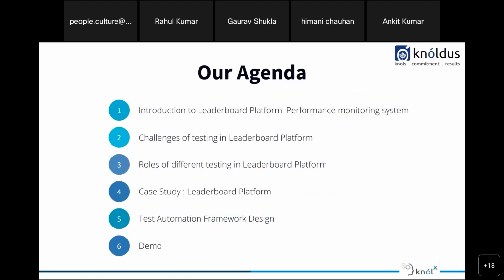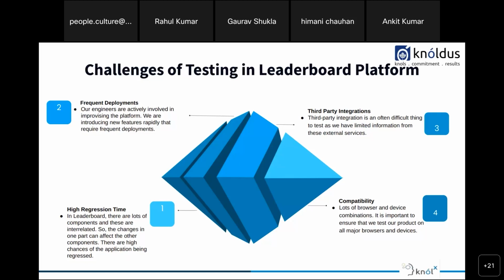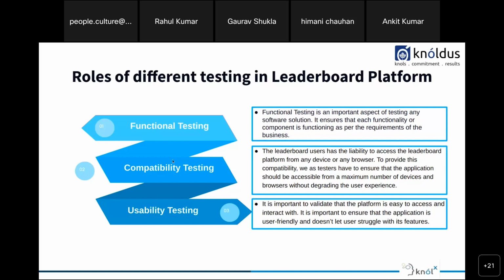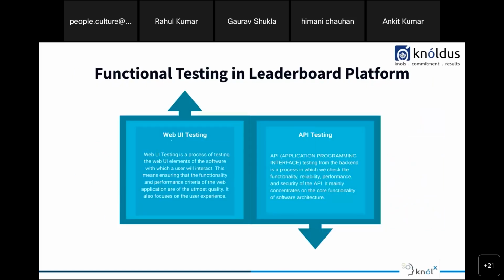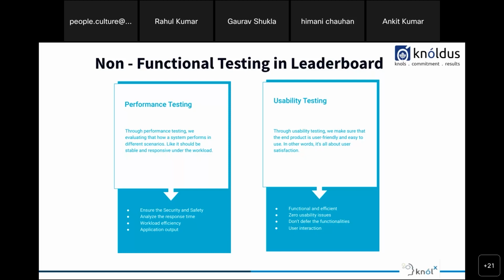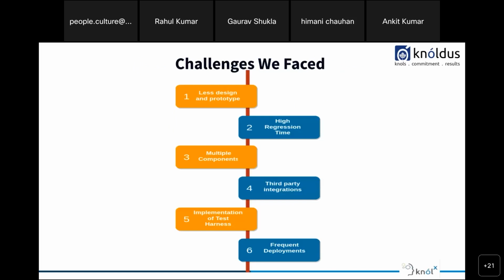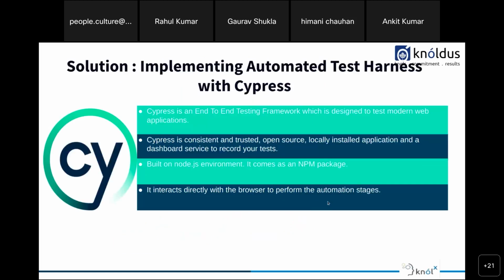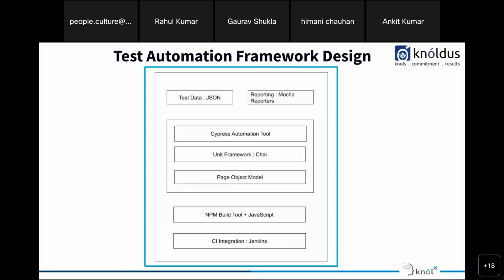Accelerating tests with Cypress for a leaderboard platform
Case Study of Leaderboard automation